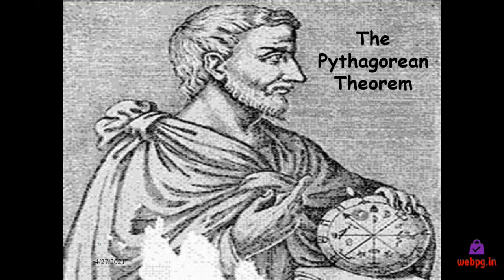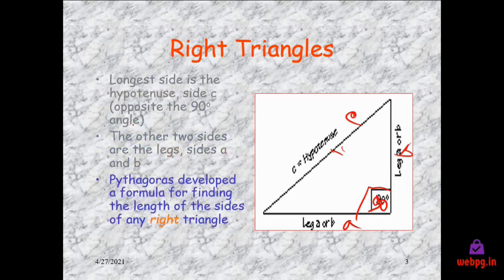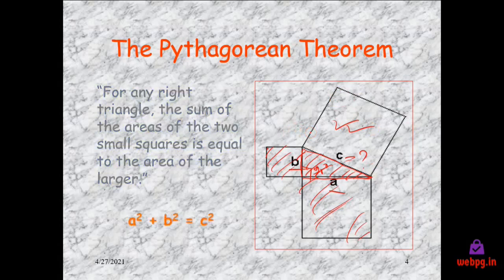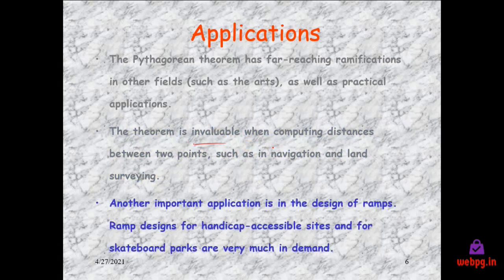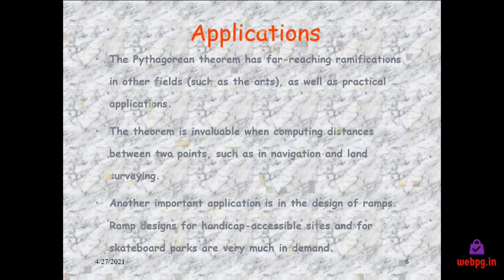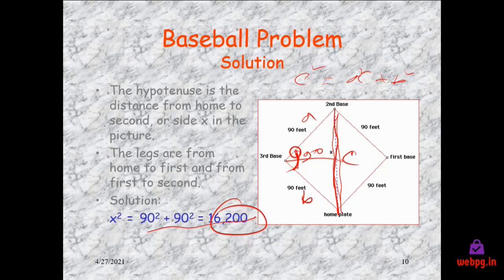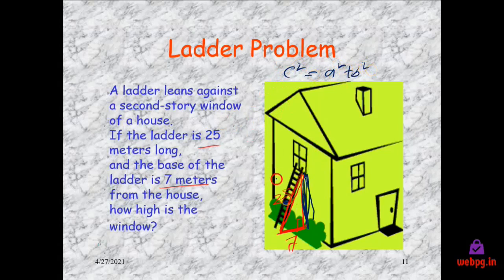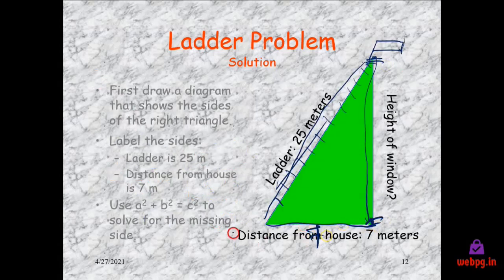The Pythagorean Theorem.What is the Pythagoras Theorem?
Lived in southern Italy during the sixth century B.C.
Considered the first true mathematician
Used mathematics as a means to understand the natural world

Longest side is the hypotenuse, side c (opposite the 90o angle)
The other two sides are the legs, sides a and b
Pythagoras developed a formula for finding the length of the sides of any right triangle
What is the concept of Pythagoras Theorem?
Pythagorean theorem, the well-known geometric theorem that the sum of the squares on the legs of a right triangle is equal to the square on the hypotenuse (the side opposite the right angle)—or, in familiar algebraic notation, a2 + b2 = c2.